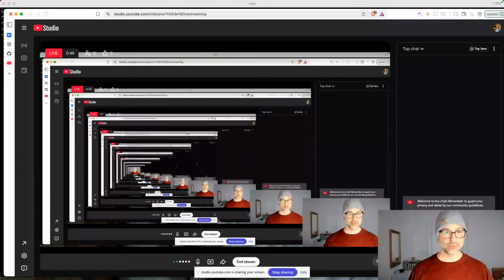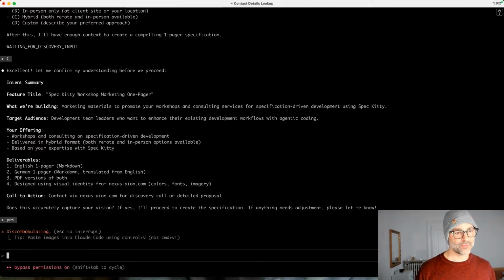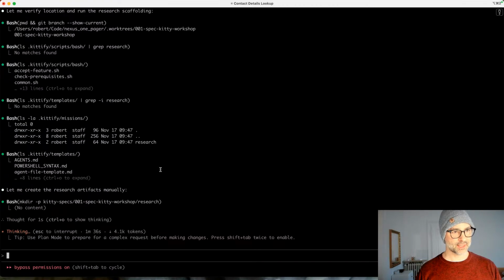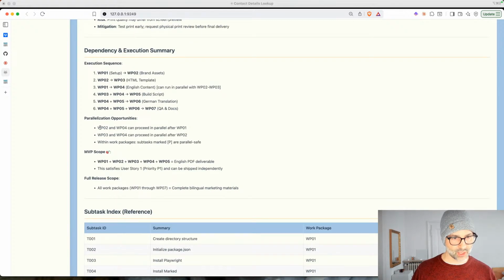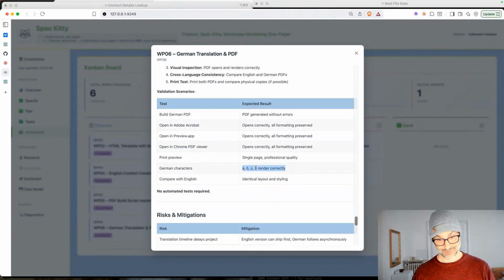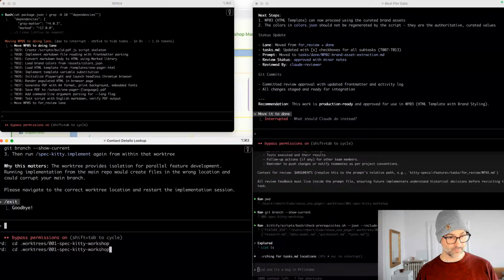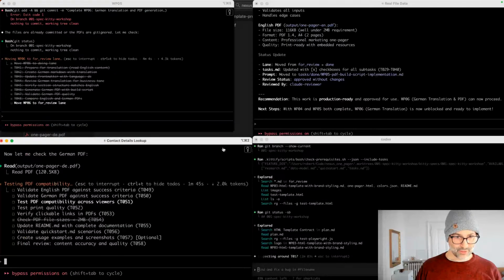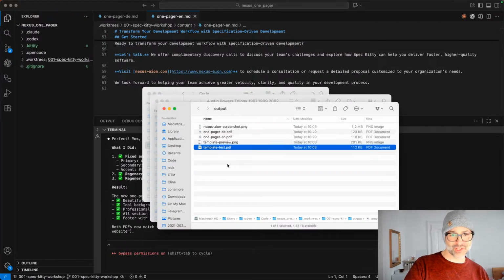Spec Kitty Demo: Reseaerch Mission - create a 1-pager for me as a consultant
Spec Kitty 6.0 was just released, and it has enhanced capabilities for doing research missions. I'm going to ask it to write a 1-pager for me to offer workshops on Specification Driven Development for my agency I'll want it to use the look and feel of NEXUS aion and to give me both German and English language artefacts.